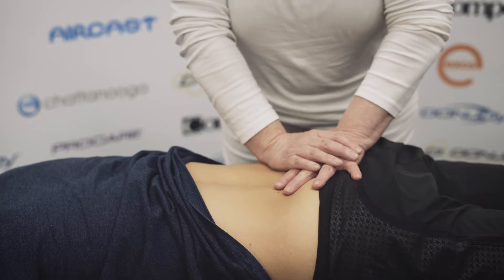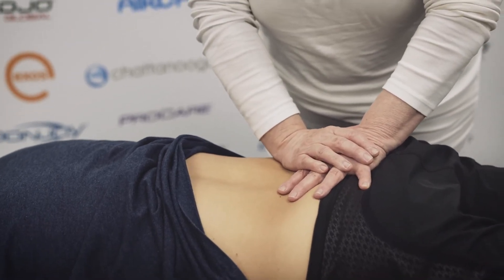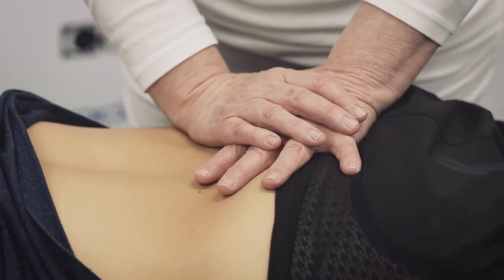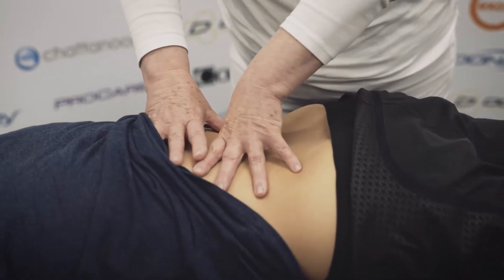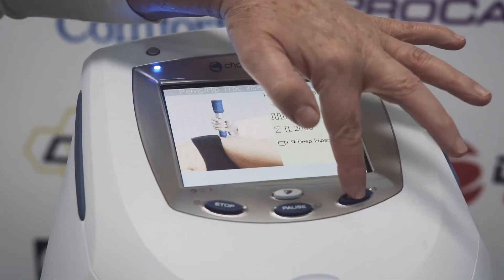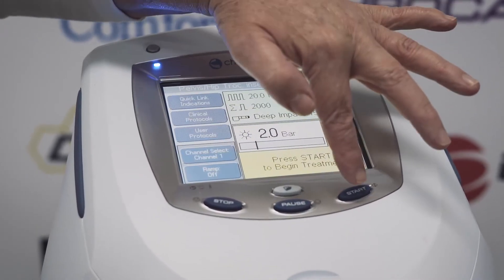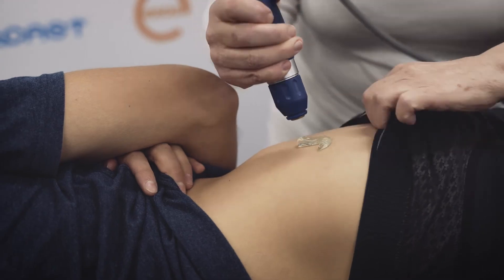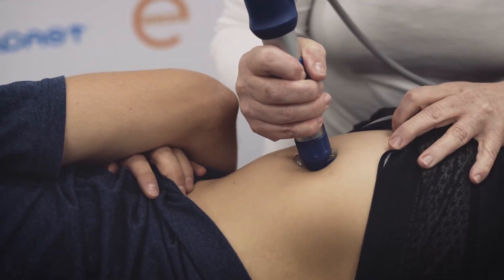Shockwave Therapy for Gluteus Medius Tendinopathy - Physio Athletica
Rosemary Gallagher from Physio Athletica in Gordon explains how she uses Radial Shockwave Therapy to help release a tight iliotibial band and to treat the collagen attachment of Gluteus Medius Tendinopathies.